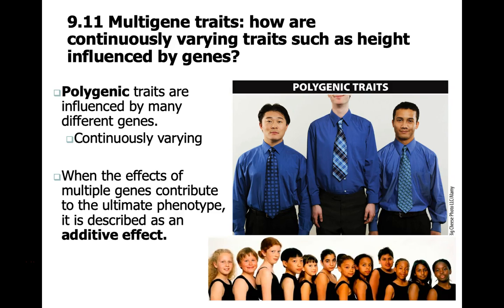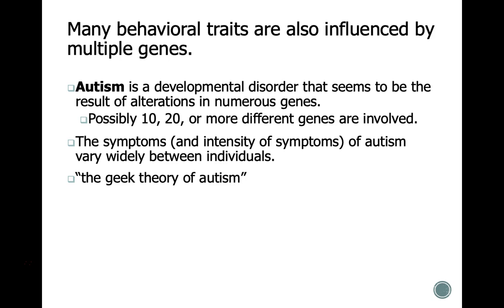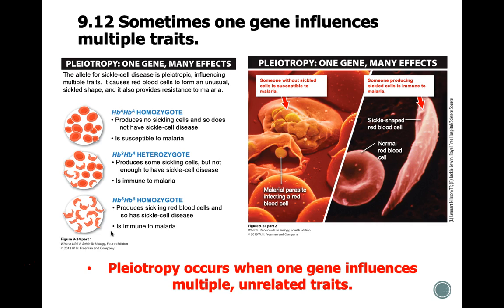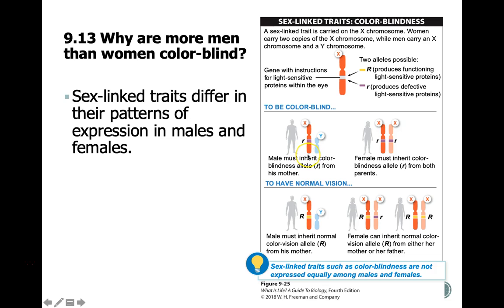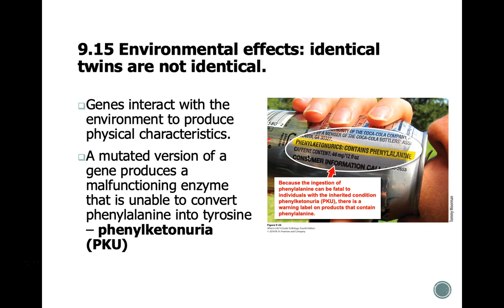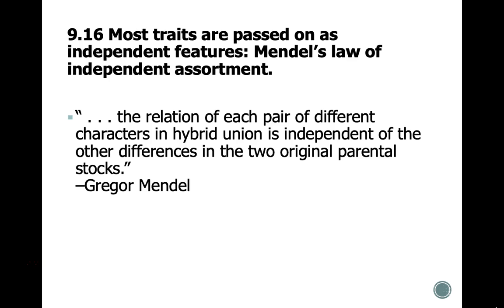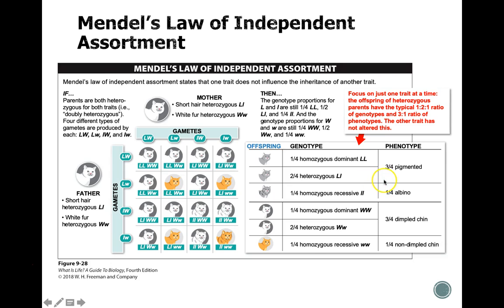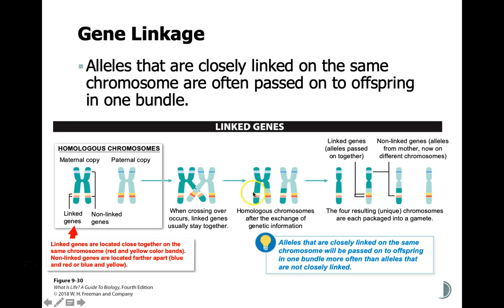Ch 9 Part 3 Polygenic and Dihybrid